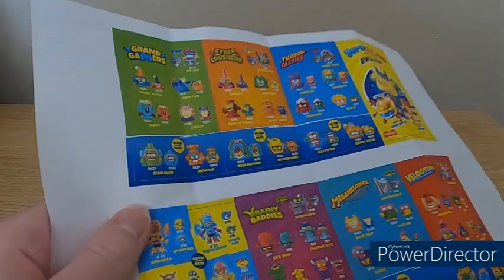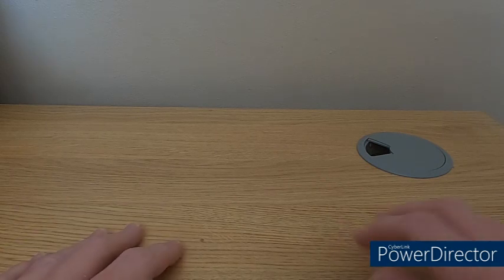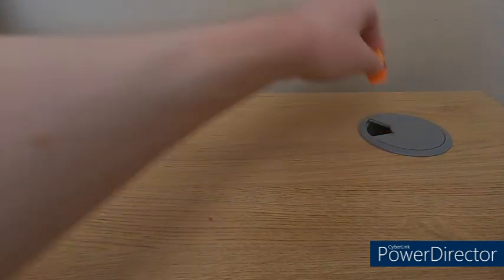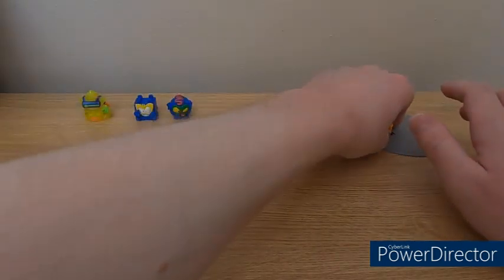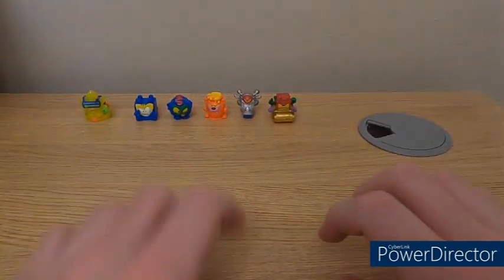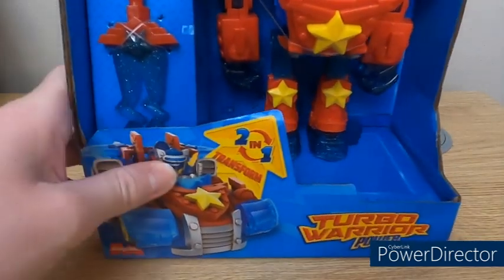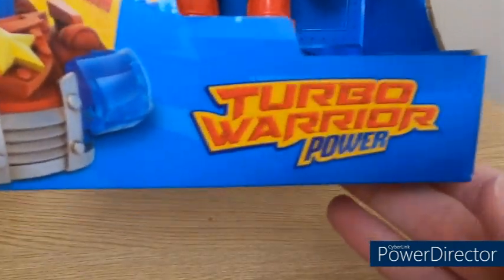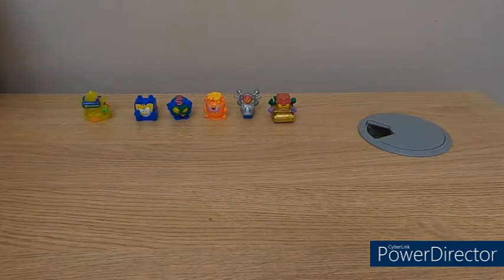SUPERTHINGS GALACTICOOL + OTHER LOTS